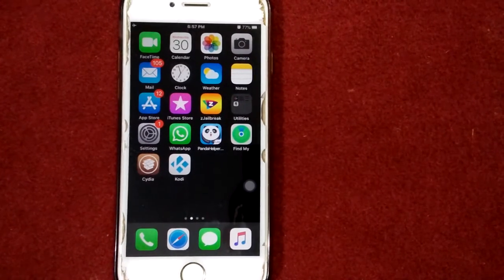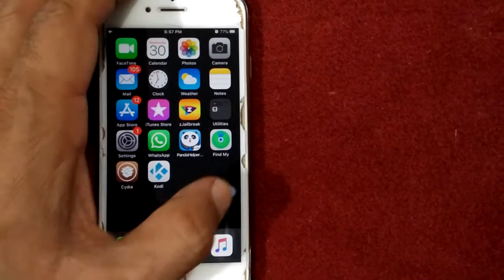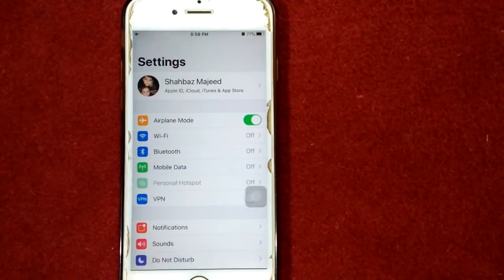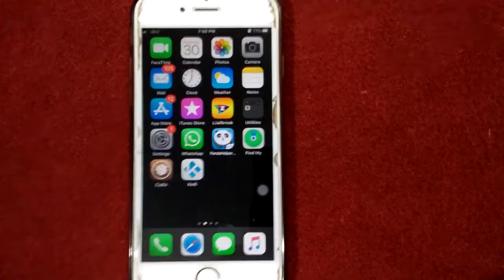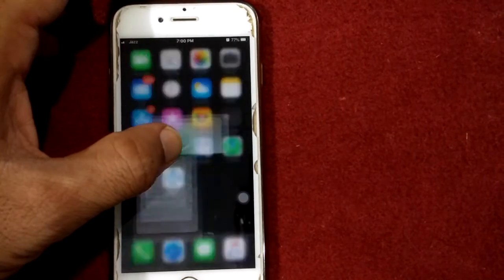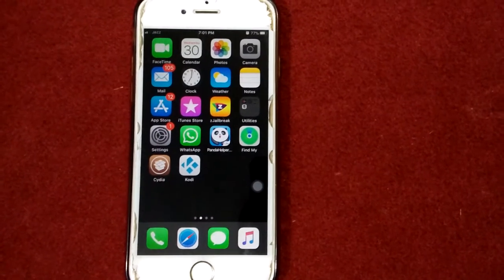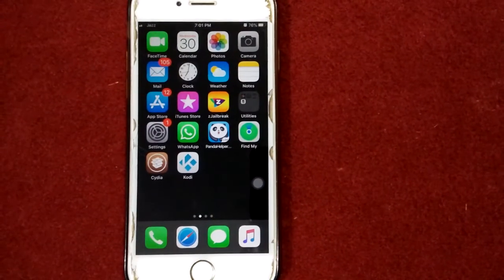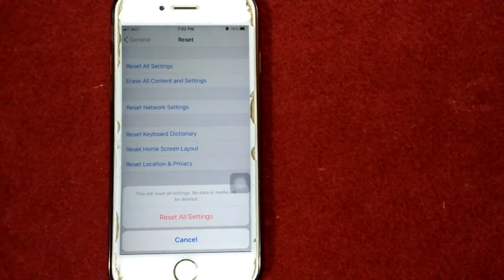iPhone & iPad Lagging or Crashing and Apps are Getting Closed Automatically after iOS 14 Solved